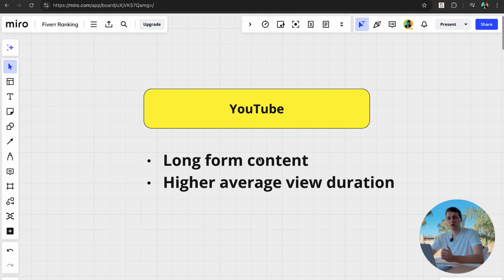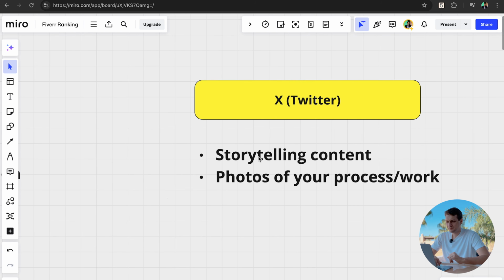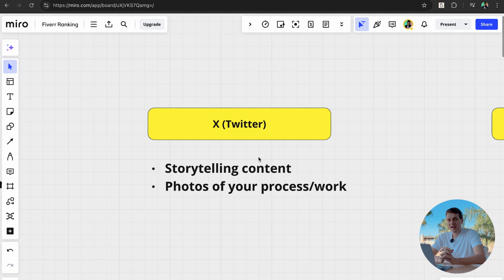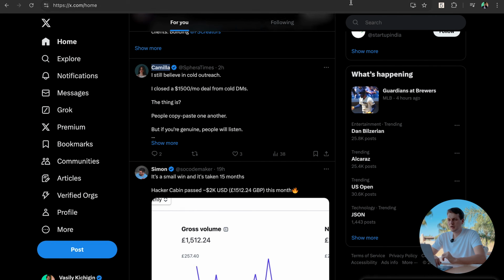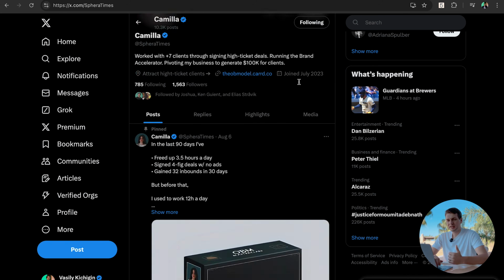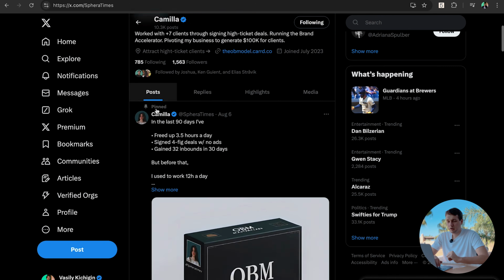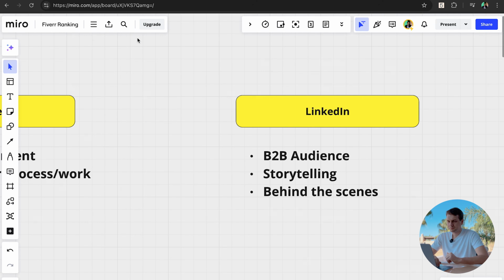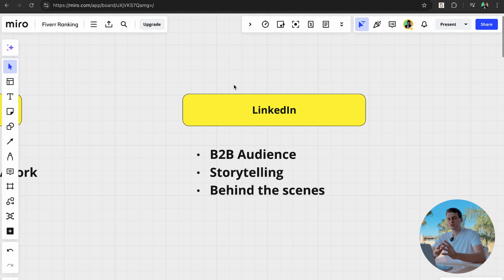How To Get Clients from Social Media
🚀 Scale Your Fiverr Business with My SaaS Platform